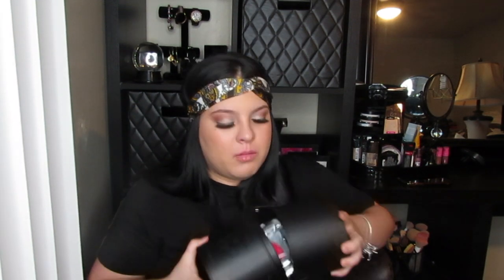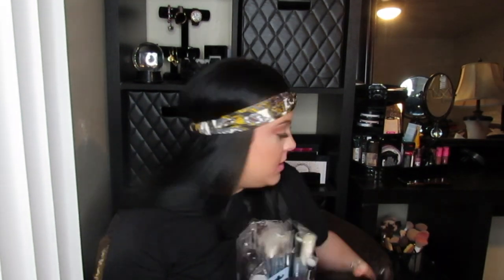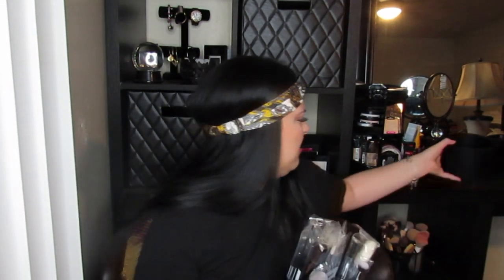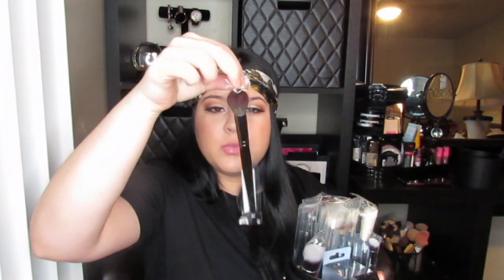Unboxing The James Charles Brush Set , Is It Worth The $150 ?????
Hey Guys !! Welcome back to another video , in todays video I wanted to something a little different and do an unboxing with you guys of the James Charles brush set.